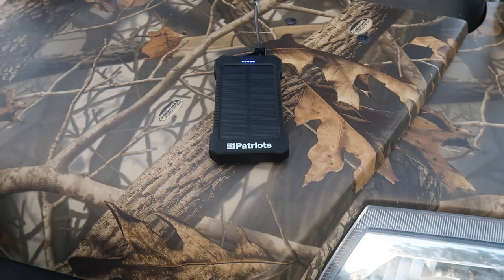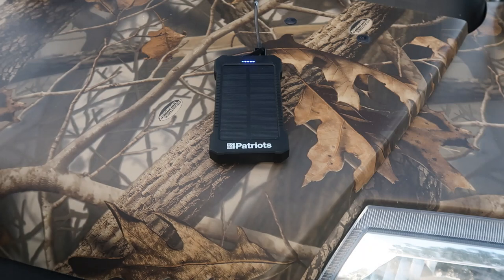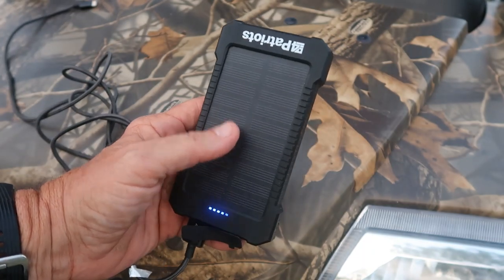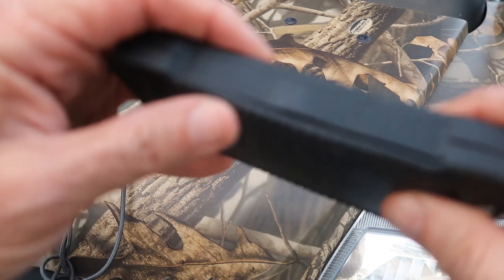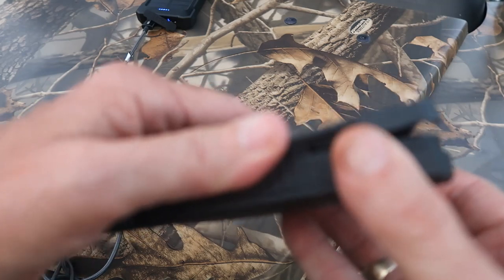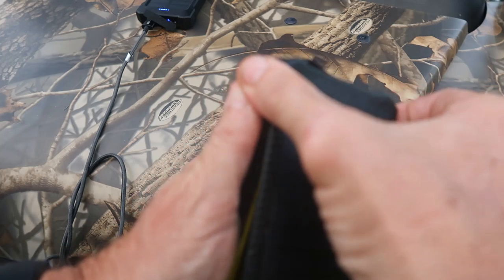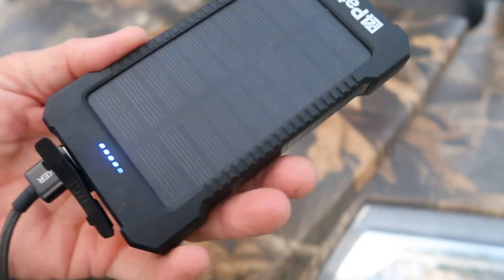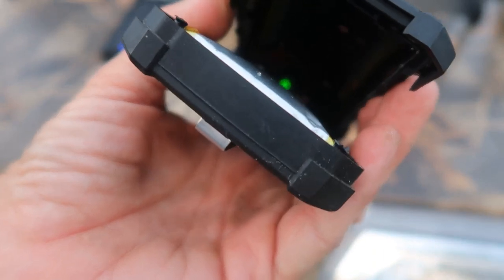4Patriots Solar Battery Destroyed From The Heat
Mail Correspondence To:
Dequincy, La. 70633